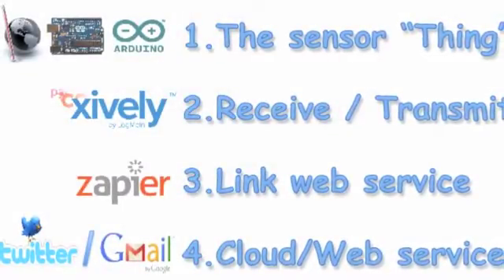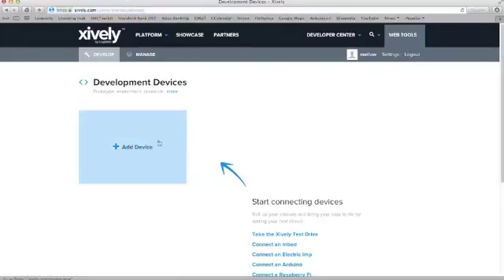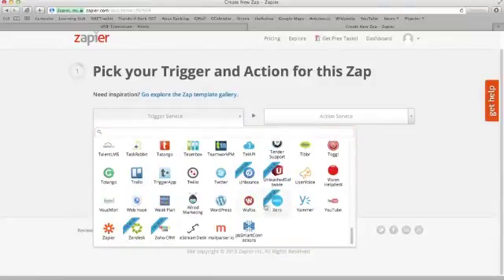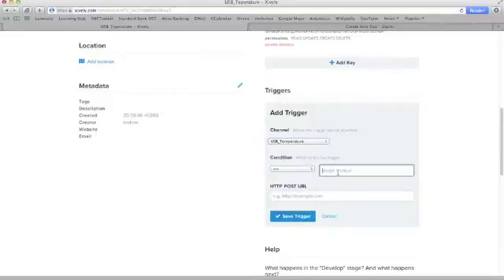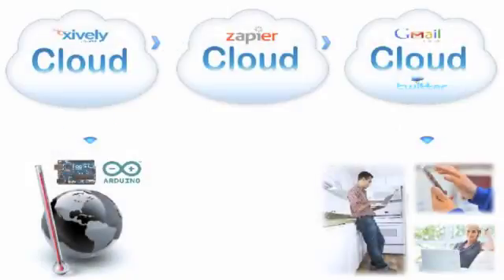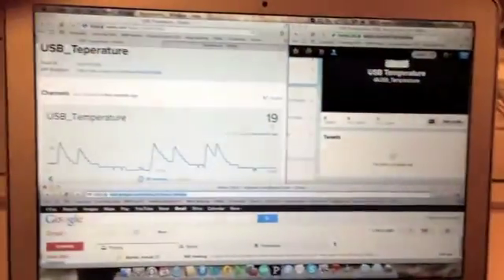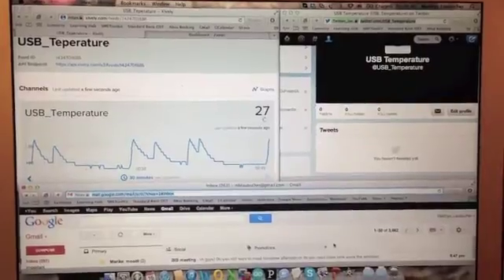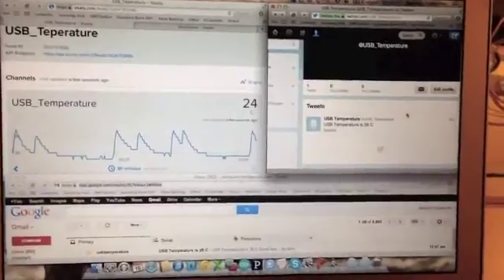"The Internet of Things" - Wifi temperature sensor - Arduino & DFrobot wifi shield.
Video description of an impementation of a wireless temperature sensor using a Arduino prototype board and Dfrobot v2.2 wifi shield. The goal is to explore the topics of "The internet of things", cloud computing and web services.

This formed part of the University Stellenbosch Business School MBA programme for the Operations and Information Management Module.